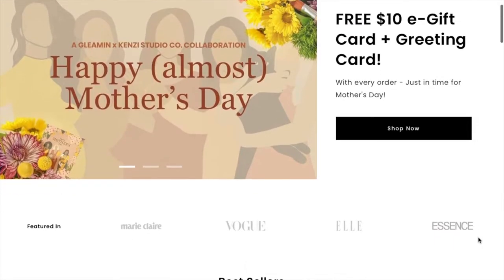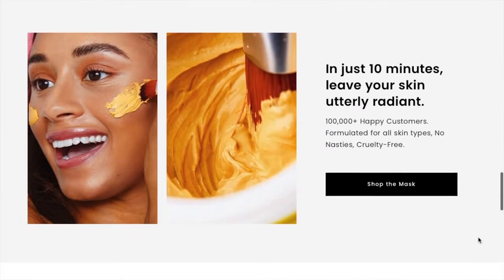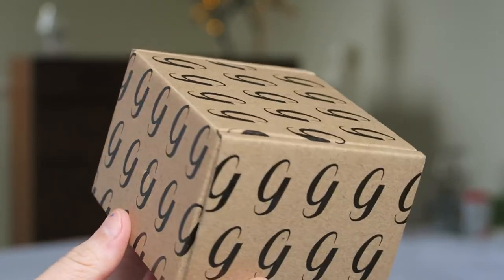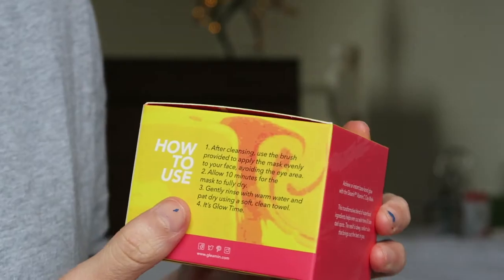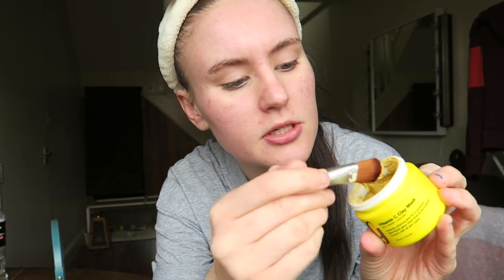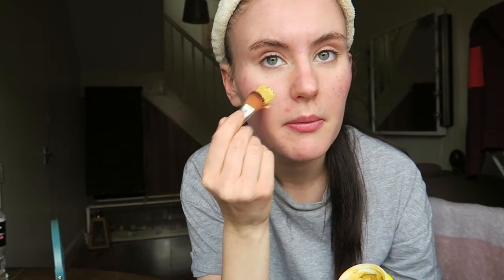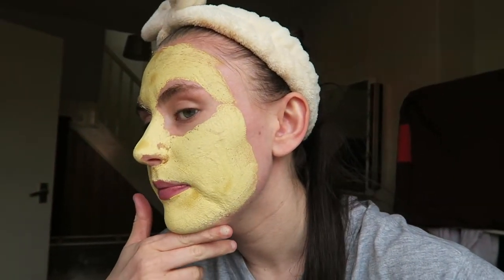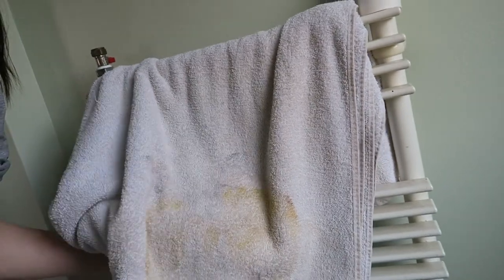Vitamin C Clay Face Mask For Glowing Skin! *Full Review* | Gleamin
Today's video is a review of the vitamin c clay face mask from Gleamin where I talk through the benefits and negatives of this face mask and a demo of how I apply it and what my skin looks like before and after application.

My Own Skincare Range: